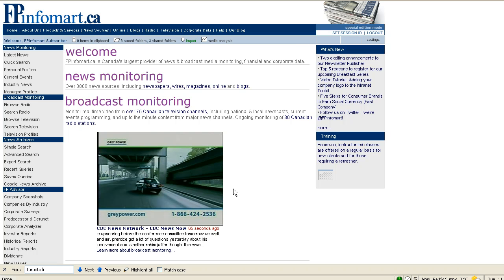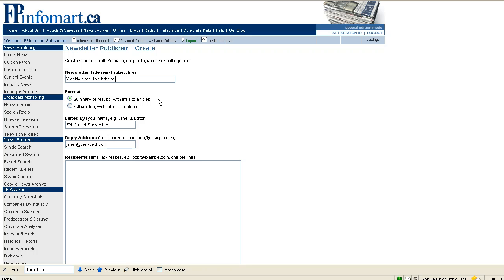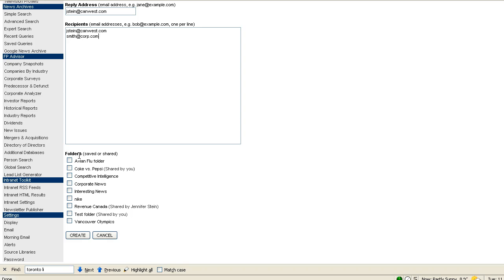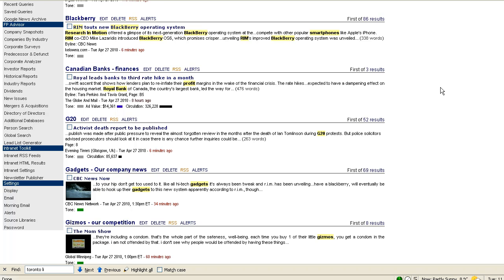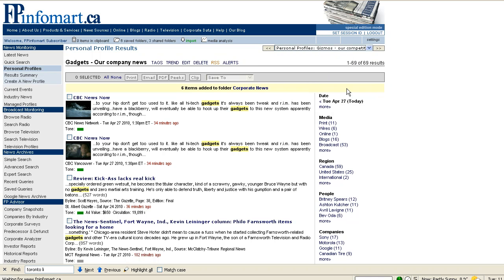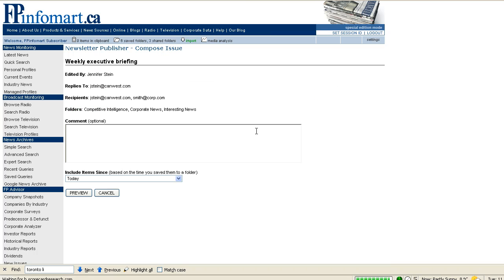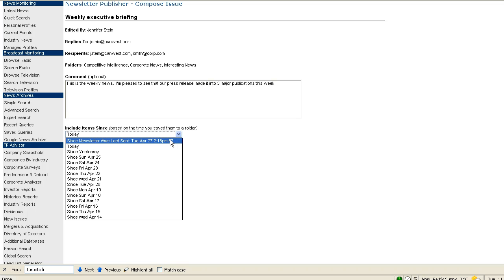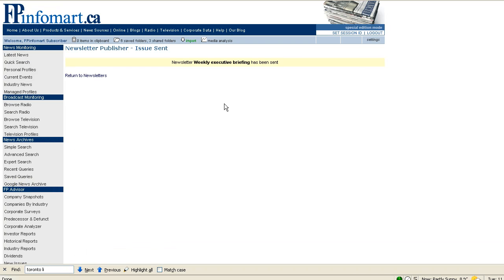Tutorial: Using the FPinfomart Newsletter Publisher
The FPinfomart Newsletter Publisher (part of the Intranet Toolkit) is a convenient method to distribute content in a tidy package to your end-users.  This video tutorial will demonstrate how to set up a Newsletter, collect content, and publish the newsletter.